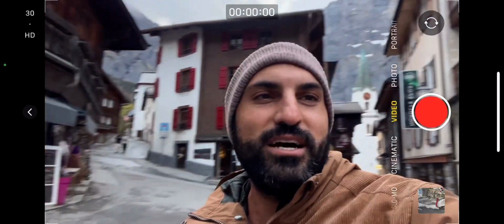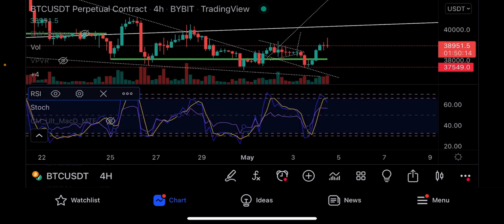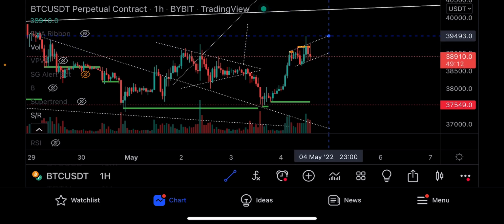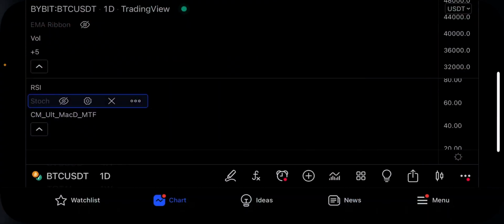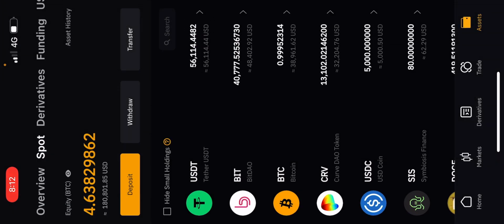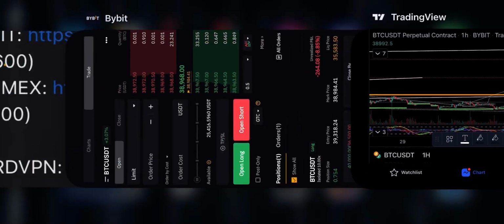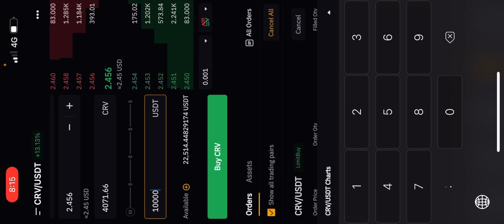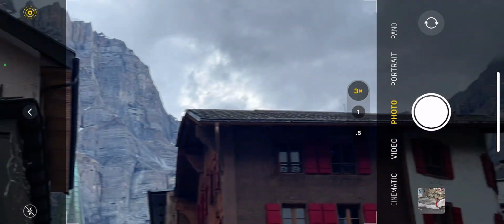BITCOIN URGENT 🚨🚨 ALTCOIN BULL MARKET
BITCOIN TRADES NOW 🚨🚨 ALTCOIN BULL MARKET

This is James Crypto Guru and I am showing on video what I do with my money in bitcoin trading and btc technicals, a crypto or new form of money and stocks.

ELITE GROUP OF CRYPTO TRADES, JAMES LIVE TRADES & TALK WITH HIM